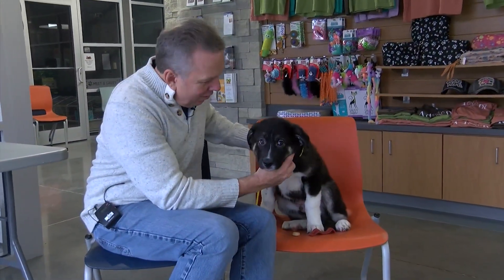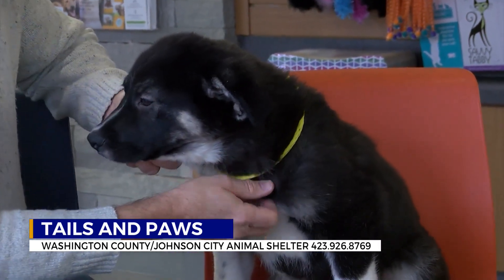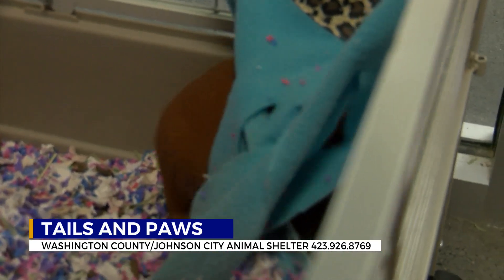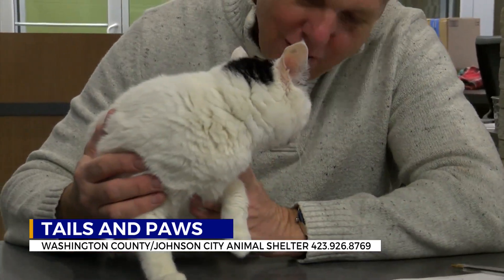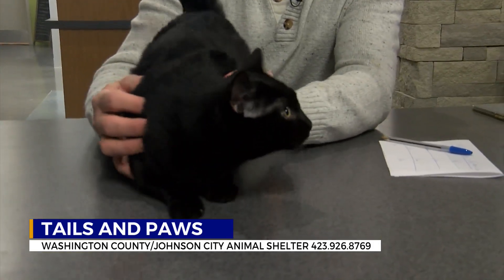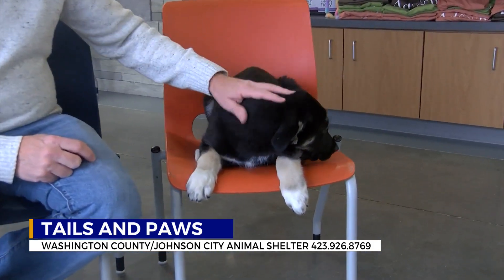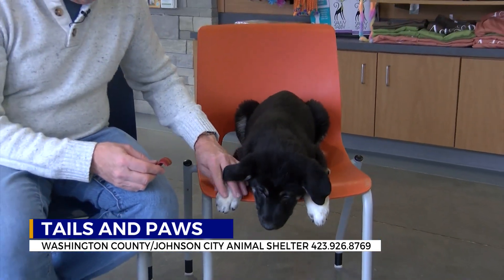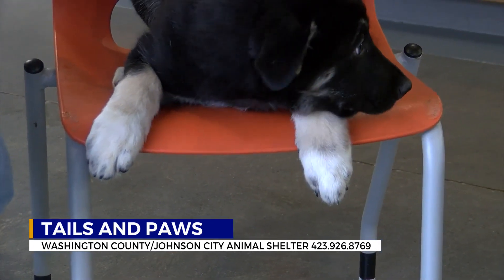Tails and Paws for Friday, March 1, 2024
Tails and Paws